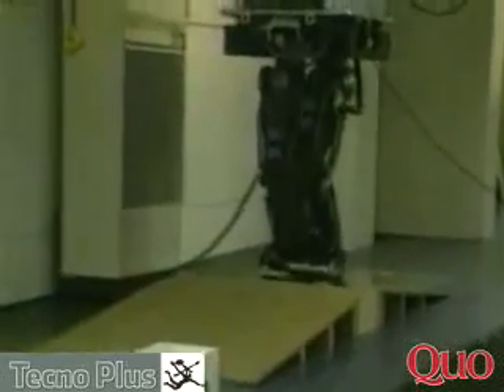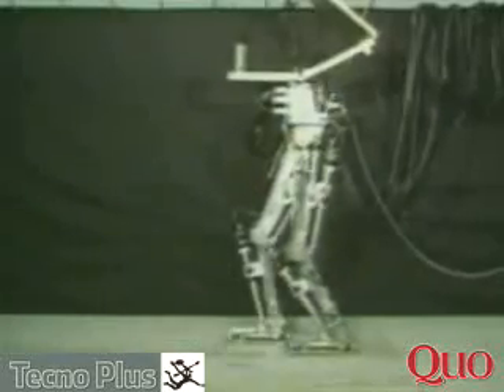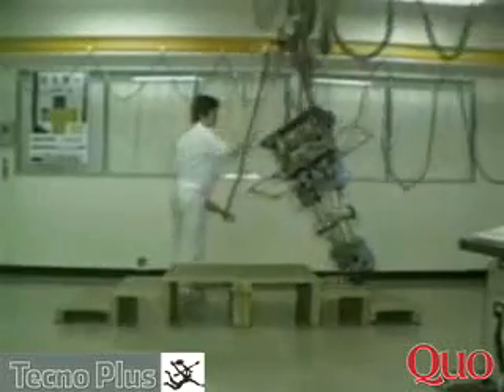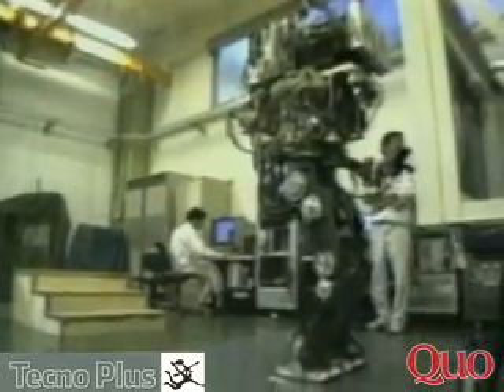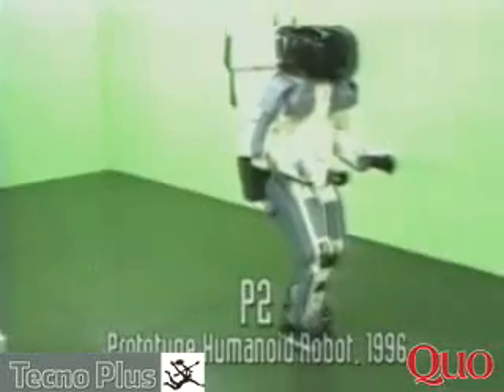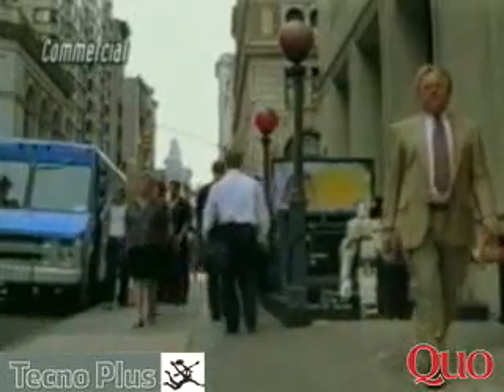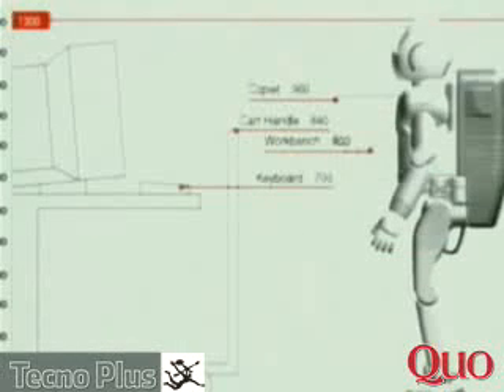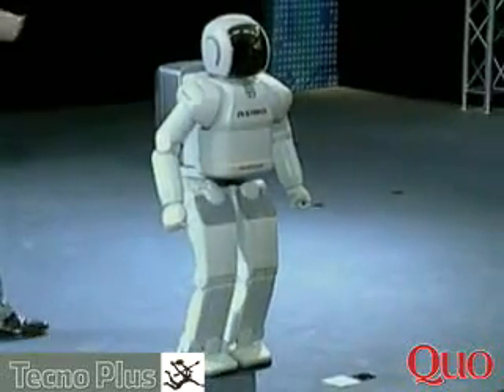ASIMO, uno de los robots más avanzado del mundo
Un metro con treinta centímetros es demasiado poco para un ser humano adulto y mucho para un juguete. A pesar de su traje de astronauta, Asimo anda, baila y corre como cualquiera de nosotros.